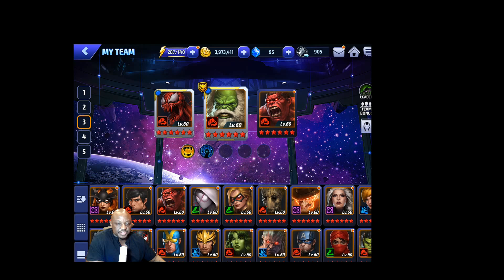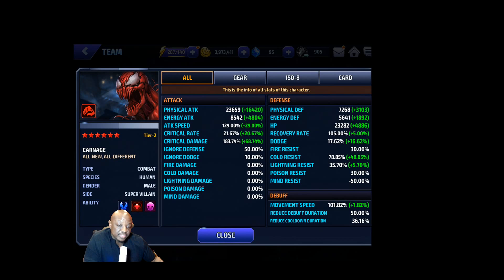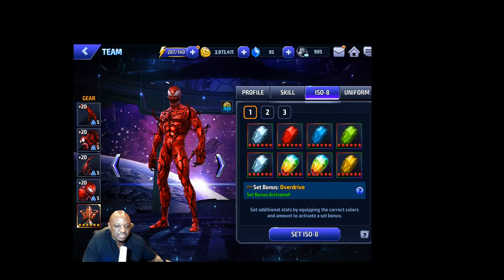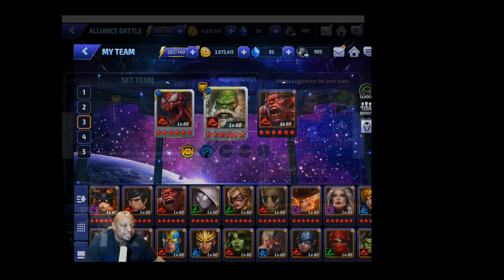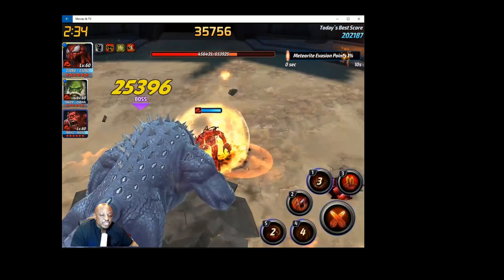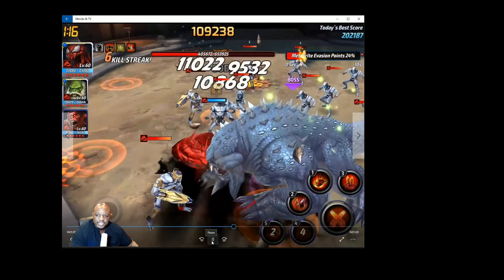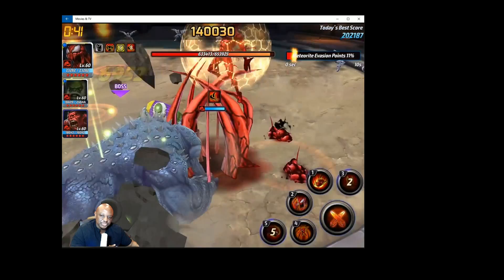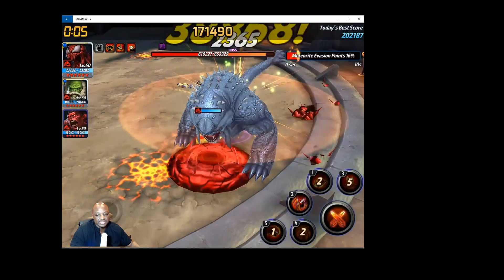Marvel Future Fight: Carnage Extreme Alliance Battle Tips !!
Hopefully you guys can use some of the information in this video. I have taken everything i have learned from others and tried to pass along to you. Let me know if you have tips on how to score higher scores with Carnage.

Music